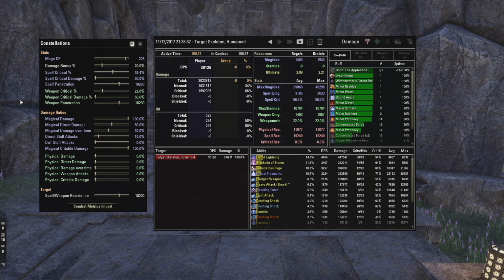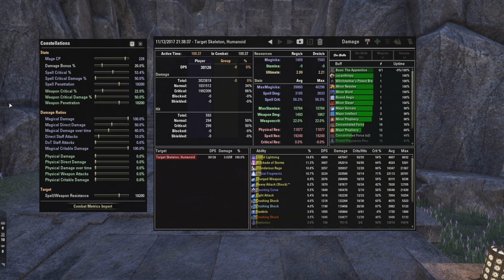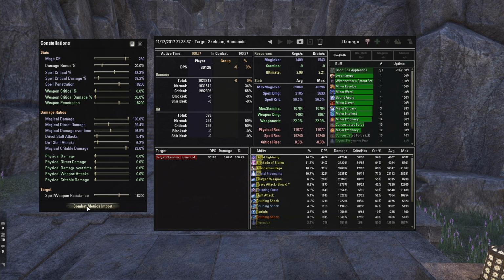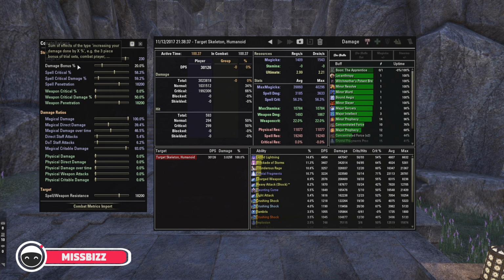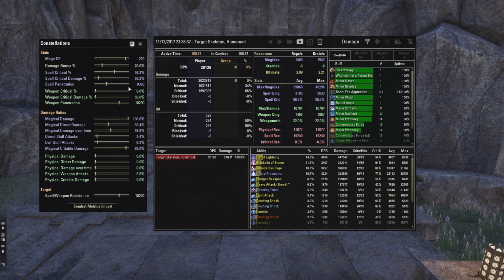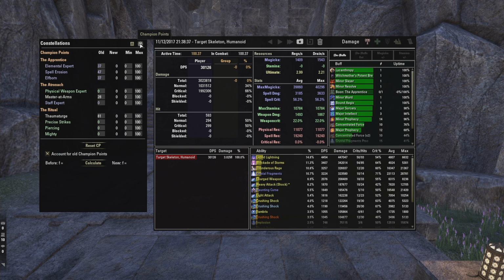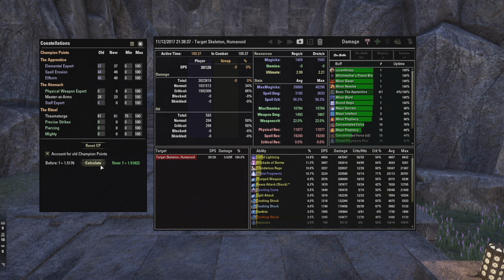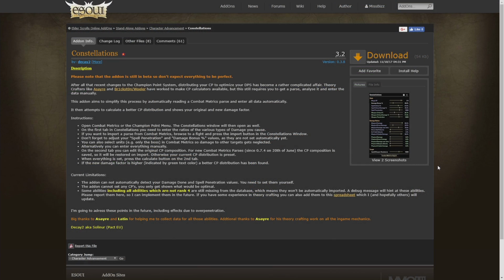Constellations - Where to put blue CP! | ESO Addon Spotlight | Elder Scrolls Online Best Addons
❥ The ESO Constellations addon helps you figure out where your blue champion points should be. You can import a parse from combat metrics so the addon can do all the tricky math for you! There are a few things you need to manually set, so be sure to watch the video!

❥ SPONSOR me and get some nifty perks like being able to use :bizzRIP: and :bizzHype: emotes in livestream chat!

❥Schedule: Friday at 11pm EDT

❤Elder Scrolls Online Info❤
The Elder Scrolls Online: Tamriel Unlimited is set roughly 1,000 years before the events in The Elder Scrolls V: Skyrim and the coming of the Dragonborn, and just before the rise of Tiber Septim, the first Emperor of Tamriel. Three Alliances have emerged across the continent, each struggling for supremacy over the land. As these great powers battle one another for control of the Imperial City – and with it all of Tamriel – darker forces are moving to destroy the world.